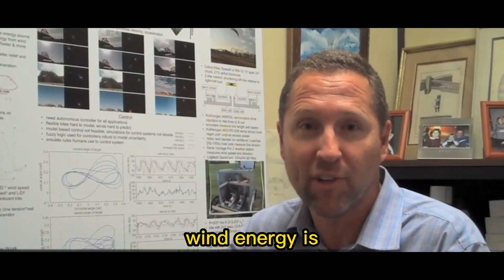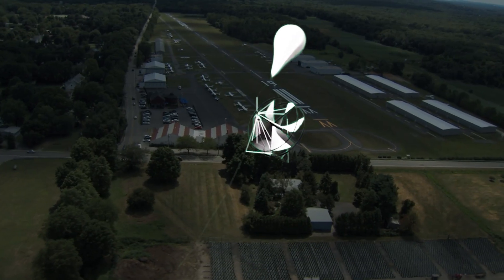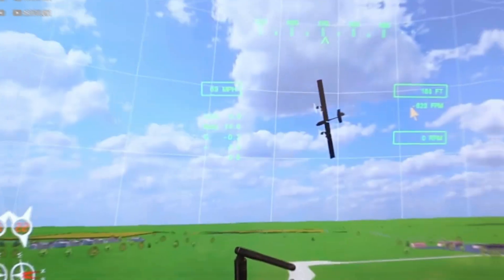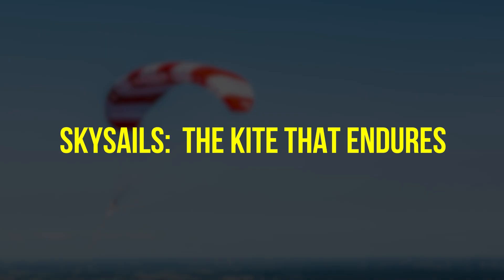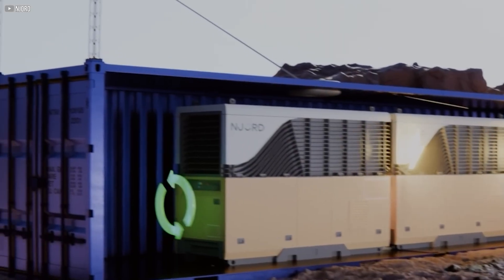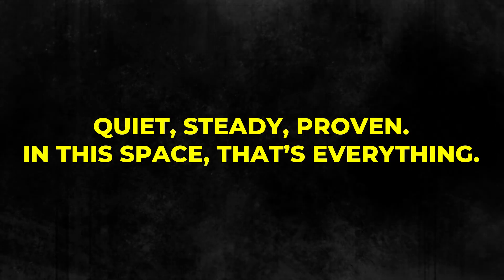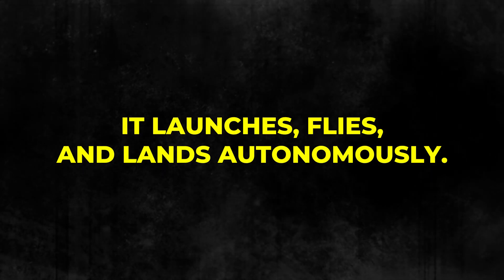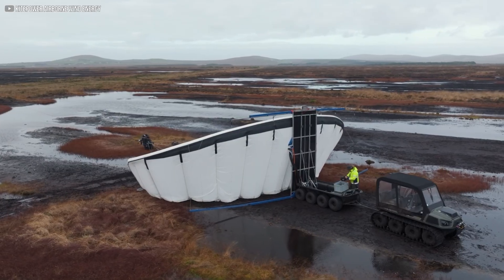The Future of Wind Power: Airborne Energy That Floats in the Sky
What if the future of renewable energy doesn’t stand on towers—but flies in the sky? Discover how airborne wind energy systems using kites and wings could unlock stronger, cleaner, and more reliable power from the winds above.